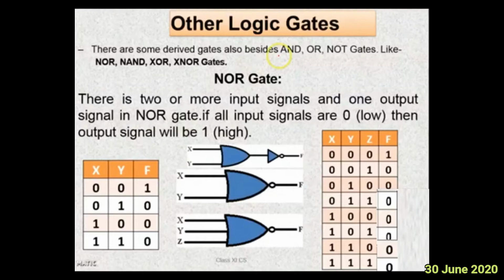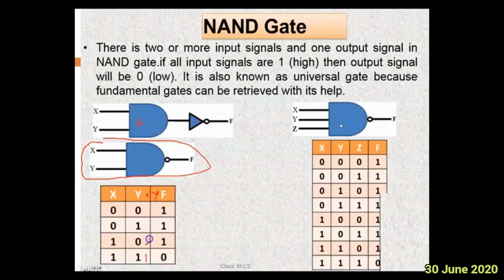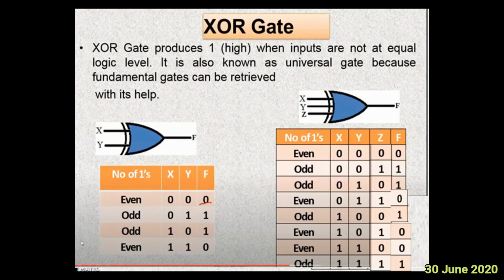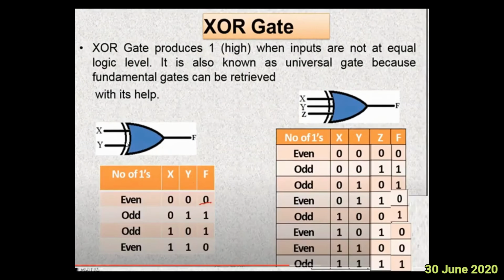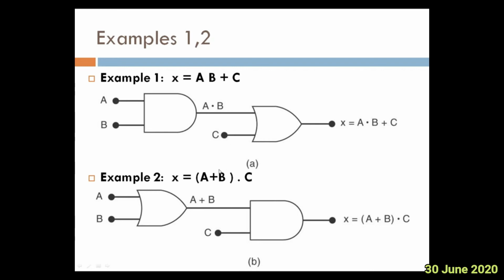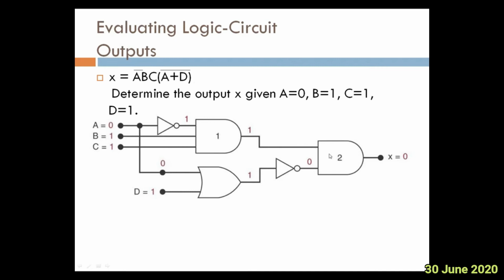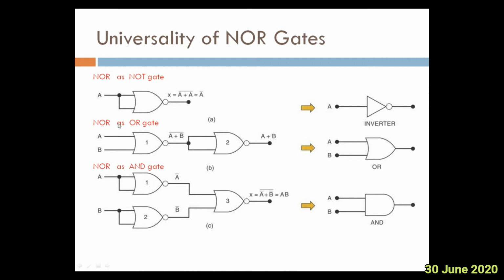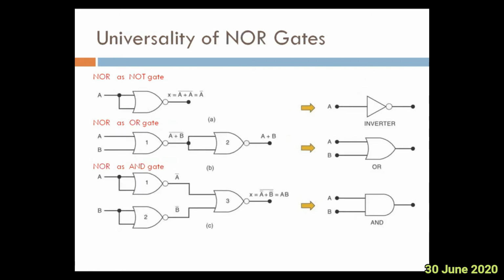Class 11 V 8 30 JUN 2021 Other Logic Gates